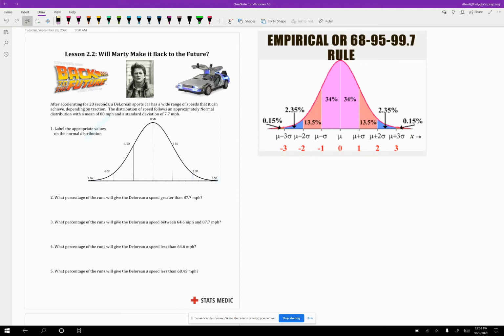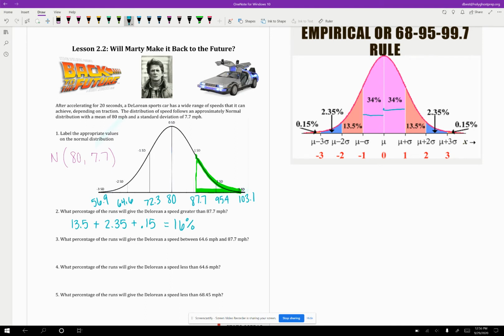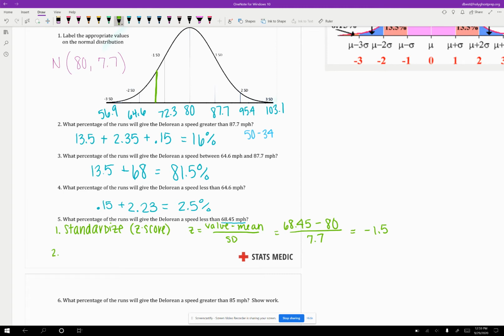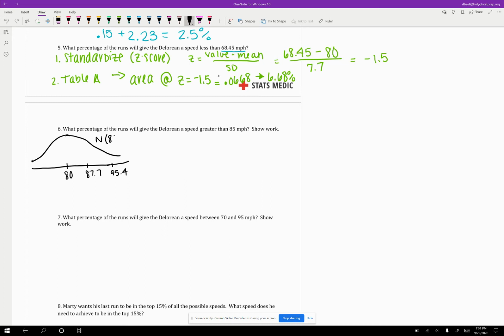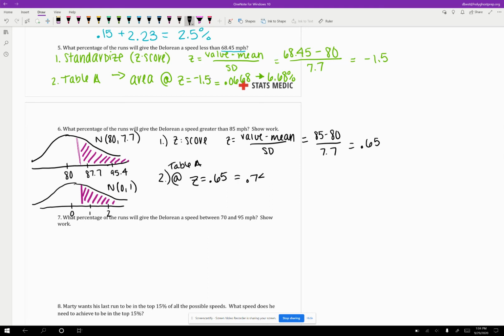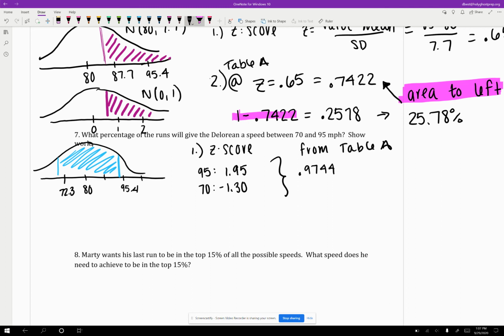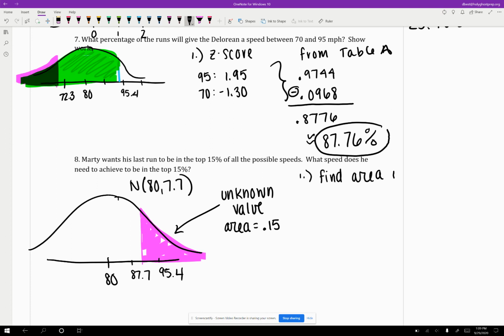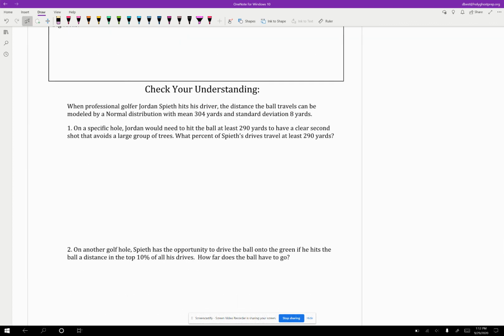Normal Curves, Z-Scores, and Reading Table A